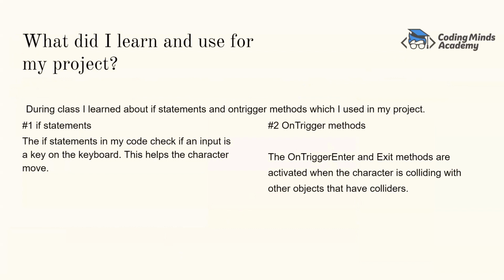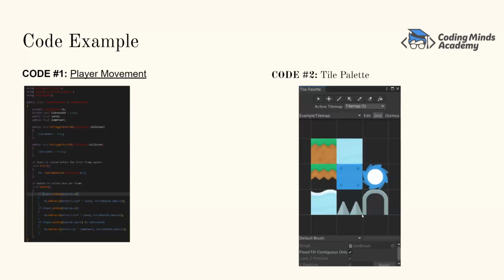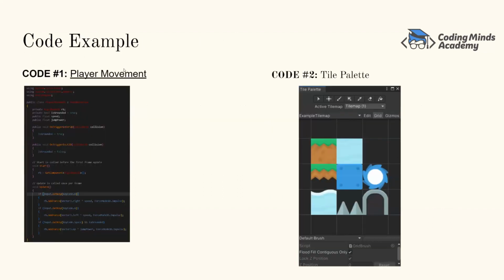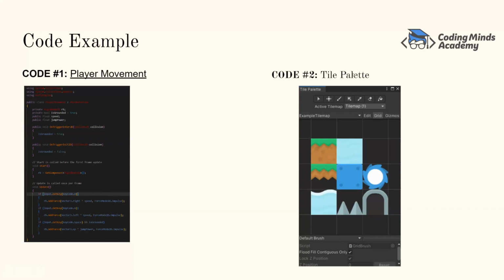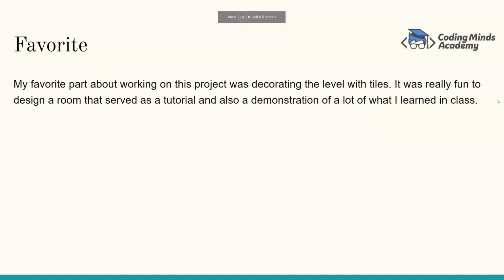Fri Unity 2 700 pm Justin